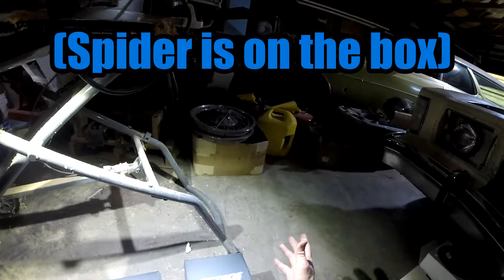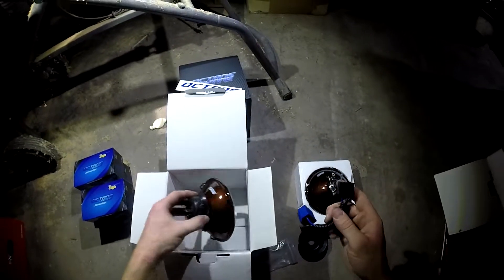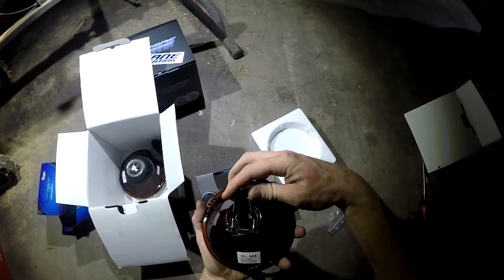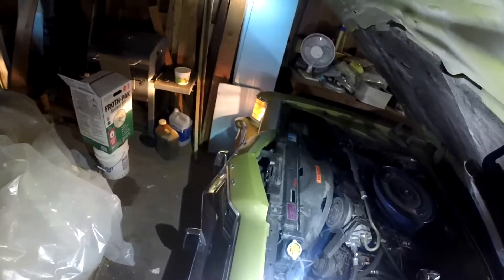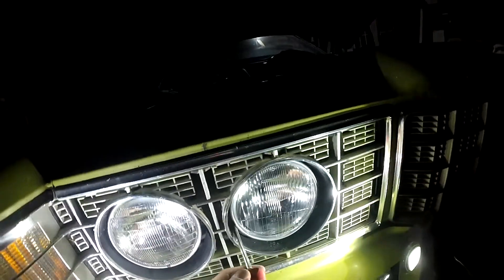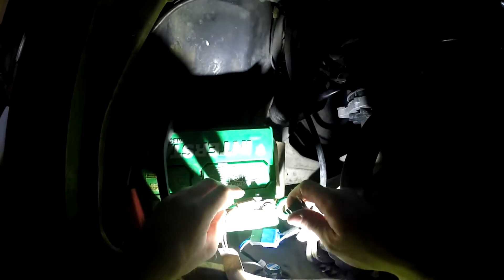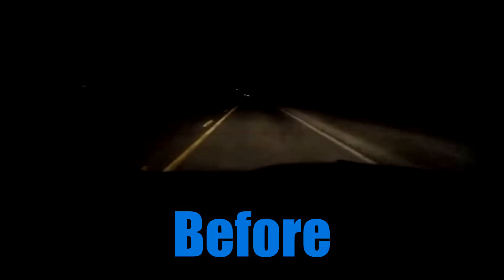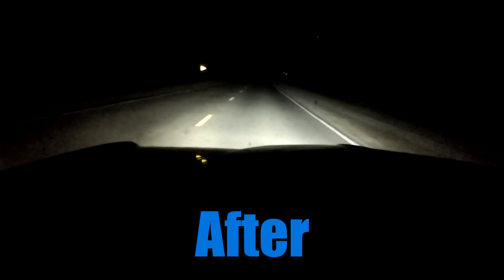Headlight Assembly Replacement 1973 Ford LTD (Project Ashley)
Octane Lighting headlight assemblies. They turn the sealed beam headlight, into a replaceable H4 style bulb. Before and After comparison at the end.